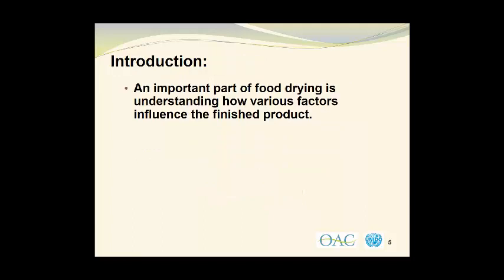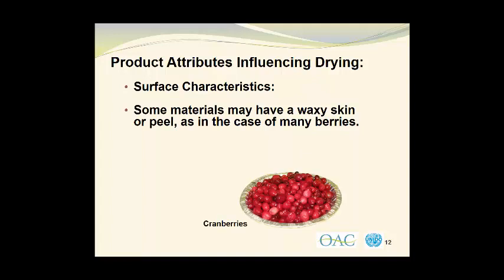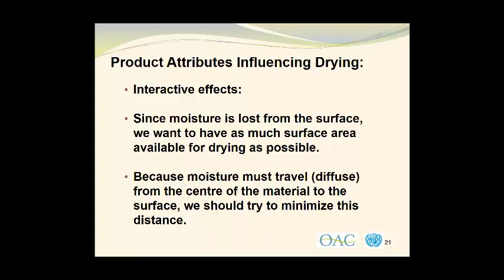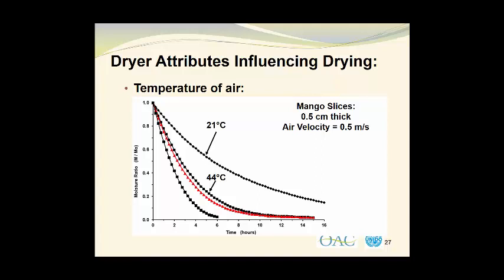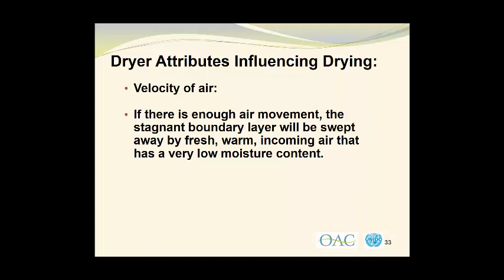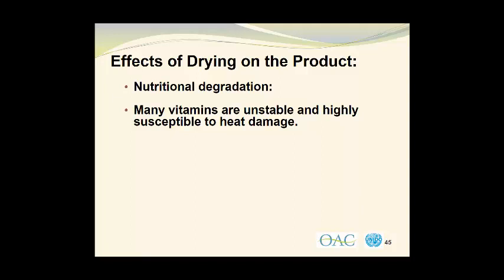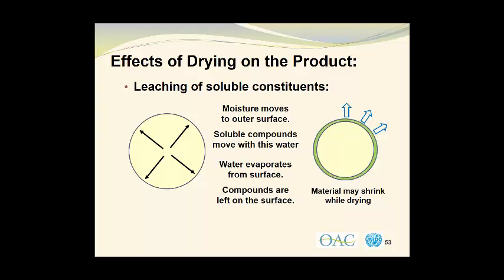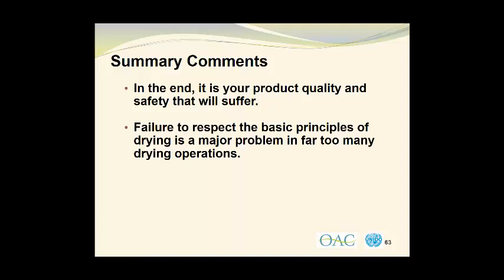Drying Factors - UNIDO